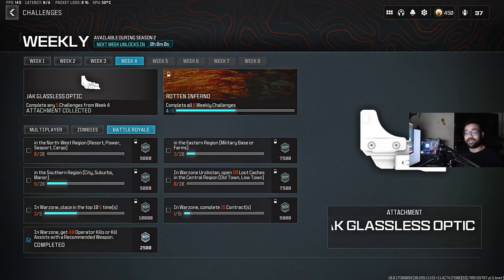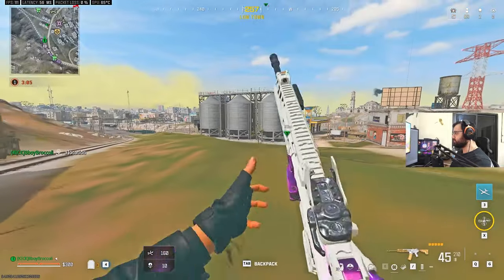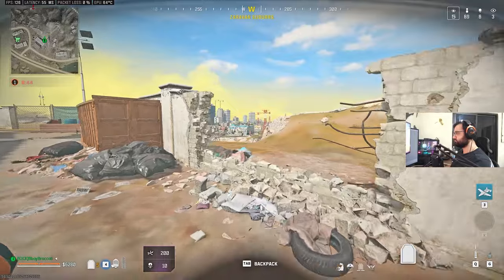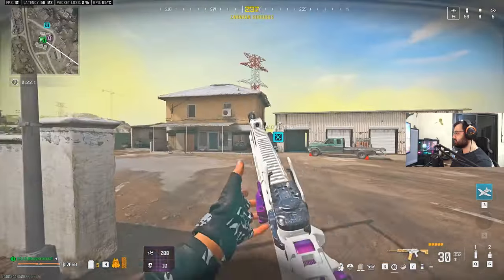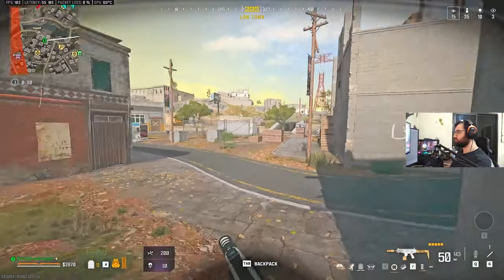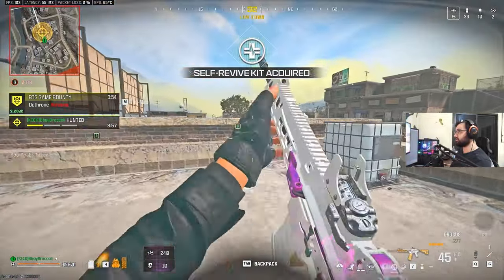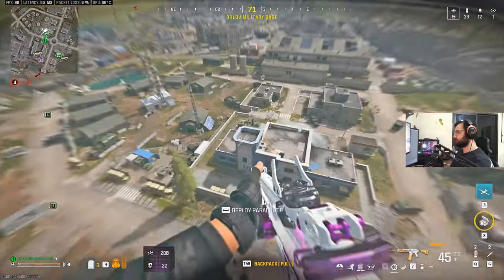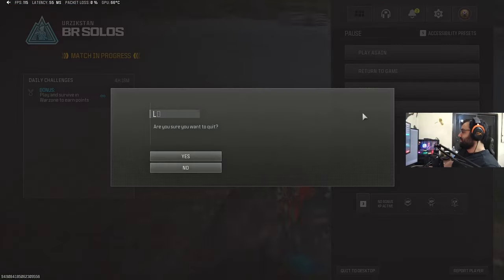This New Attachment is What You Need